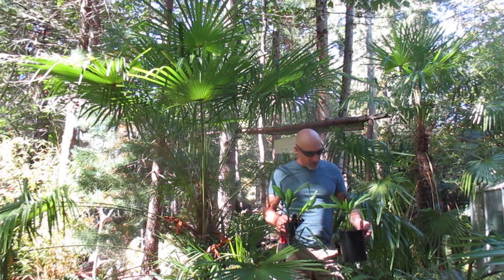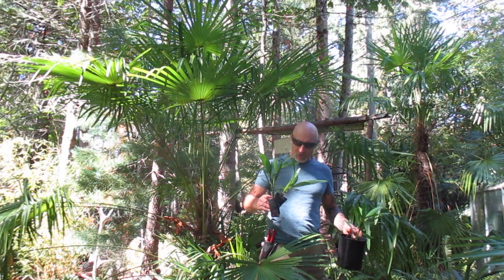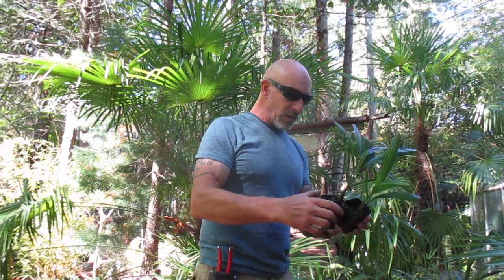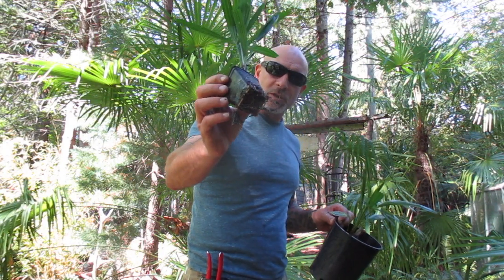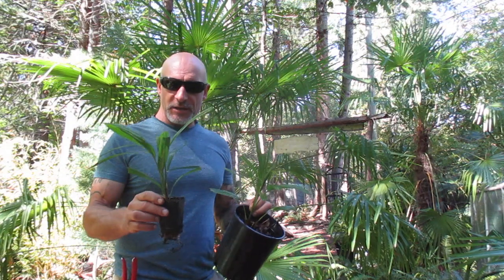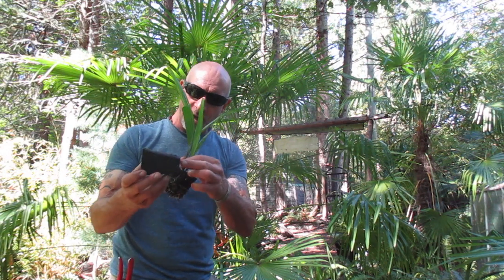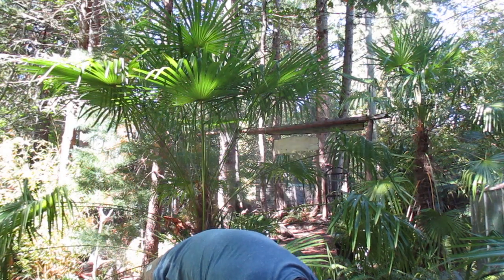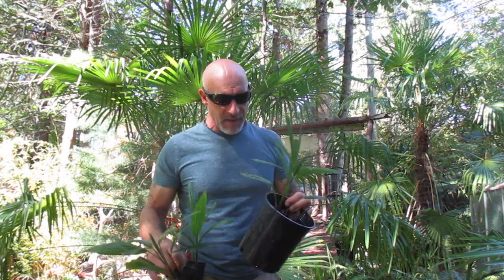When to transplant Trachycarpus palms to larger pots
Transplanting smaller palms to a larger pot size